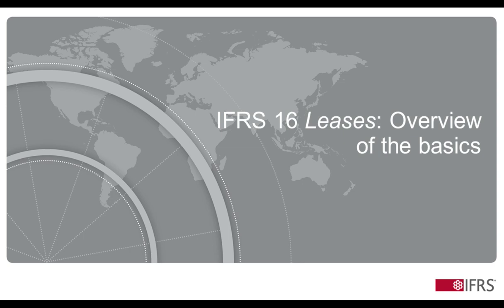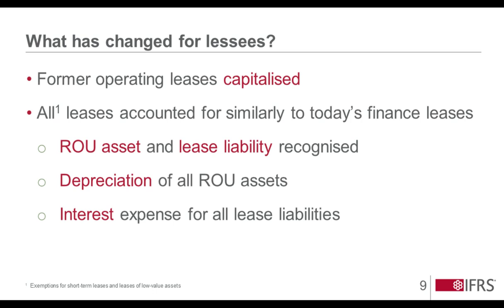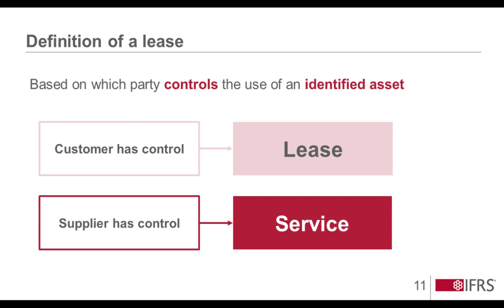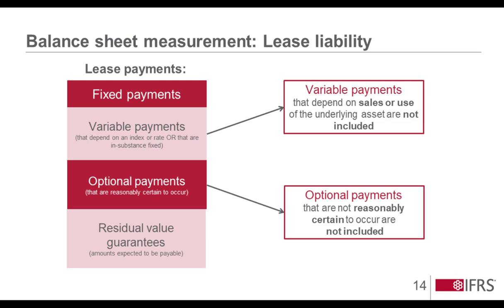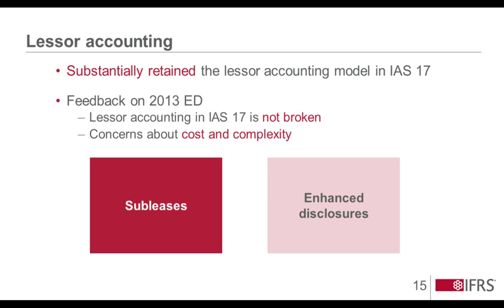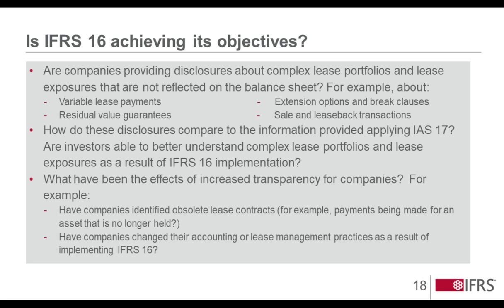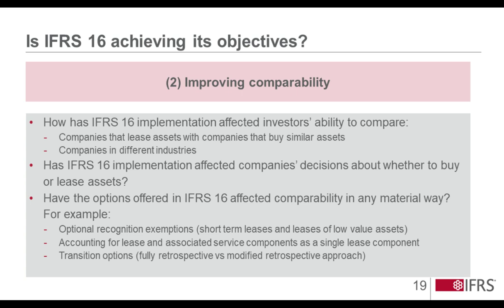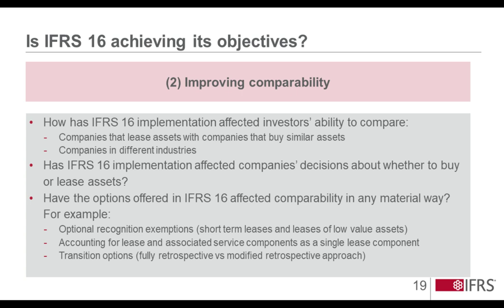IFRS 16 academic webinar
This recording is of the webinar, held by the IFRS Foundation on 22 January 2021, aimed at academics to stimulate research into IFRS 16 Leases.

Research evidence on IFRS 9 Financial Instruments and IFRS 16 Leases will inform the International Accounting Standards Board’s (Board) post-implementation reviews (PIRs) of these Standards. The Board has already started working on the PIR of the classification and measurement requirements in IFRS 9. The Board plans to discuss the start dates of the PIRs of the impairment and hedge accounting requirements in IFRS 9 and IFRS 16 in the second half of 2021.